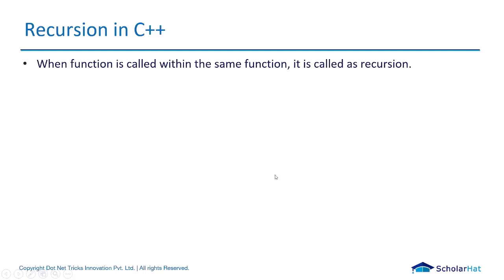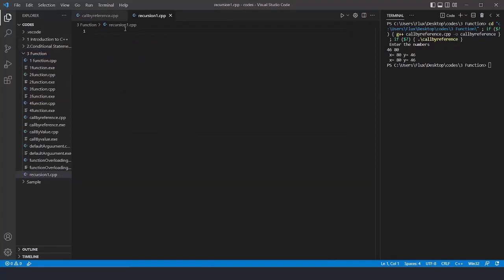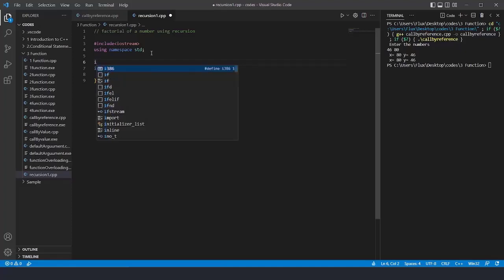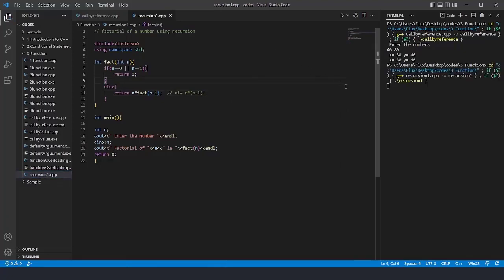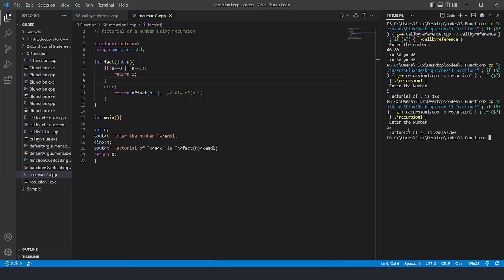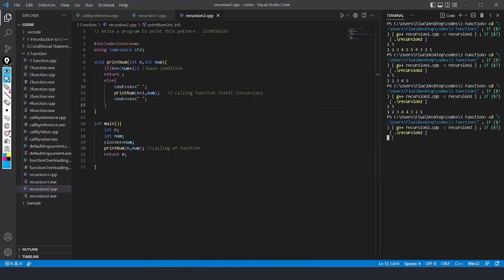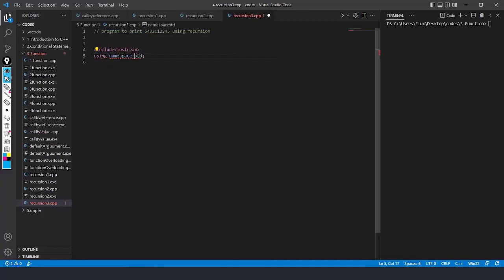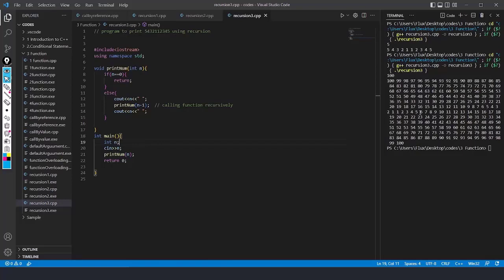Exploring Recursion in C++ | C++ Tutorial for Beginners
Dive deep into the world of recursion in C++ with this comprehensive tutorial! Whether you're new to programming or looking to master advanced techniques, this video is your go-to resource.

🔍 Key Topics Covered:

1. Understanding Recursion: Uncover the concept of recursion and how it enables functions to call themselves to solve problems.
2. Recursive Functions: Learn how to write recursive functions in C++ and understand their structure and execution flow.
3. Base Case: Explore the importance of defining a base case to ensure termination of recursive calls.
4. Recursive vs. Iterative Approaches: Compare and contrast recursion with iterative solutions to understand their strengths and weaknesses.
5. Practical Examples: Delve into real-world scenarios and coding exercises to apply recursion to common problems and challenges.